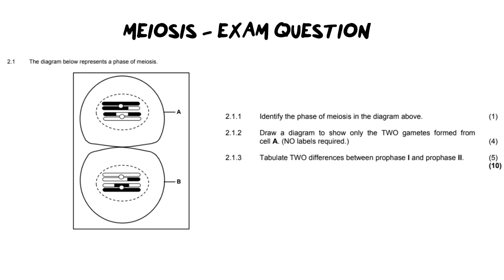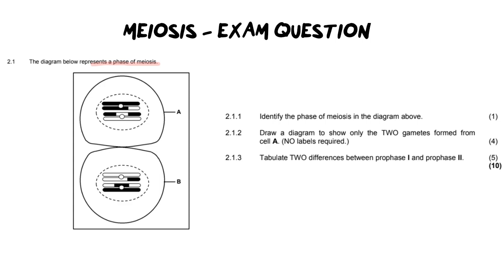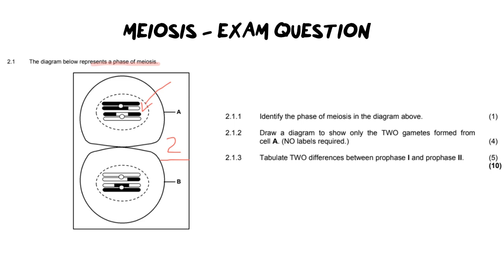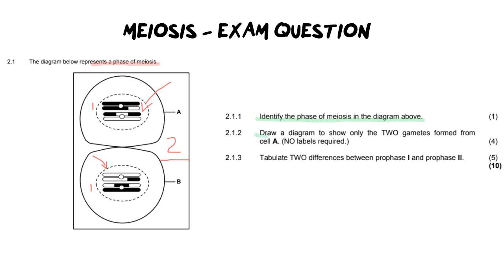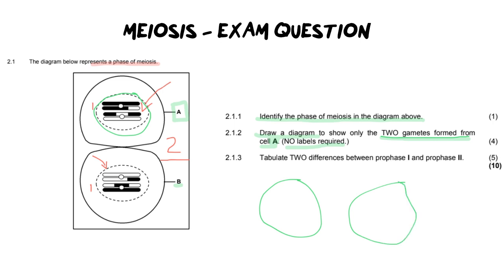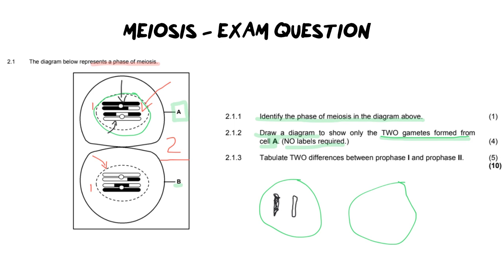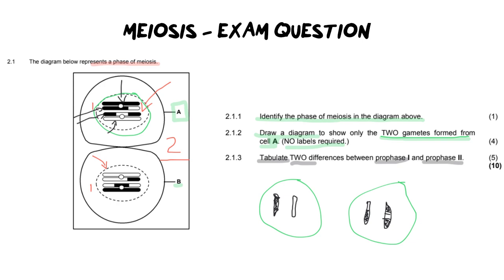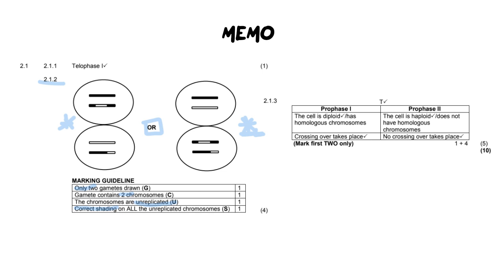GET an A+ in EXAMS!! (EASY) | How to answer | Meiosis Q- 2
In this video we will look at a past paper question and I will walk you through how to answer the question to receive maximum marks. This video covers how to interpret the diagram but also how to avoid all the misinterpretations when working through exam questions.